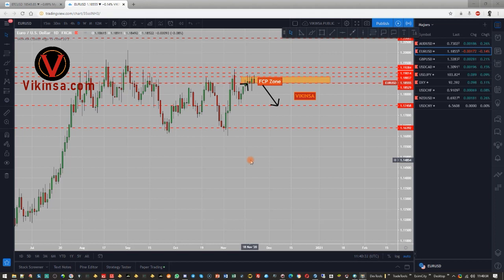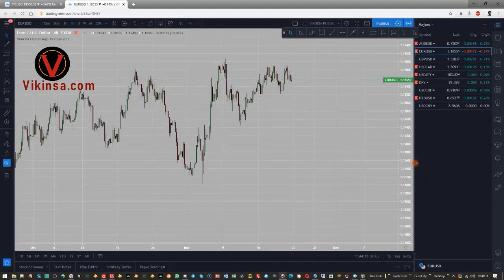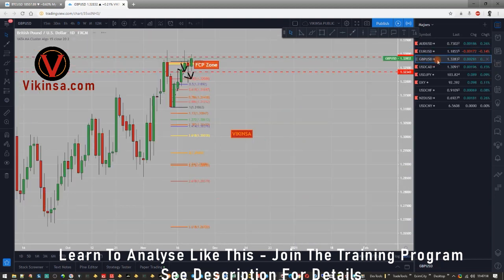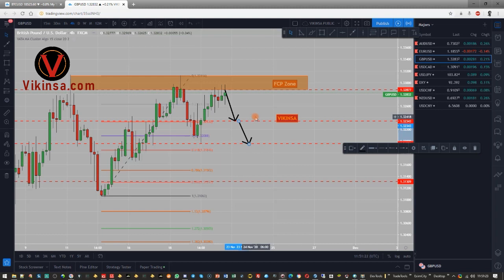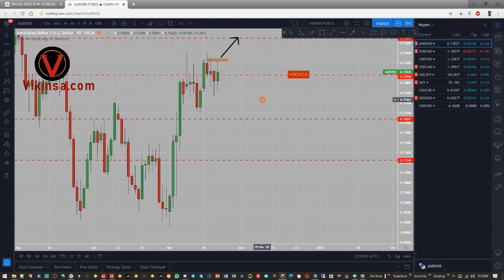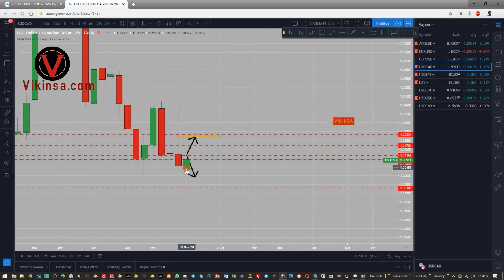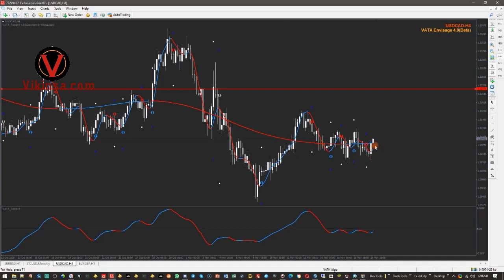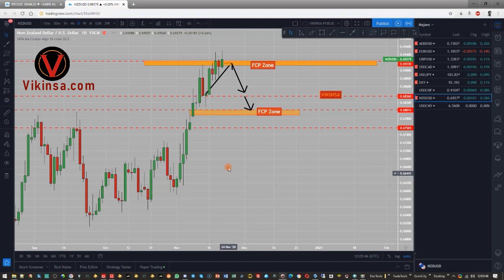Weekly Forex Analysis EURUSD AUDUSD GBPUSD USDCAD NZDUSD Nove 21, 2020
Traders, In this Weekly Analysis, Forecast Of Forex, EURUSD, AUDUSD, GBPUSD, USDCAD, USDJPY, lets see what opportunities we have.

-Vik